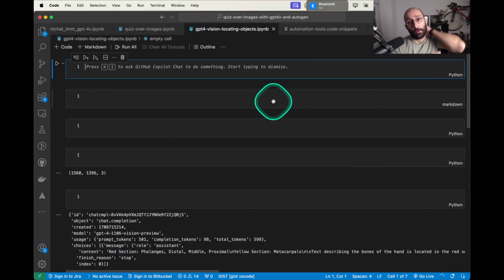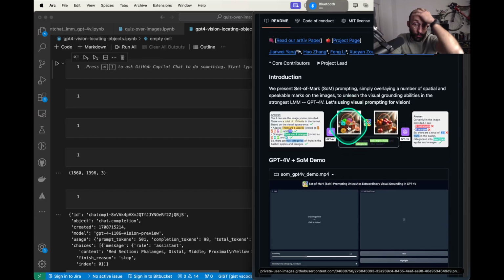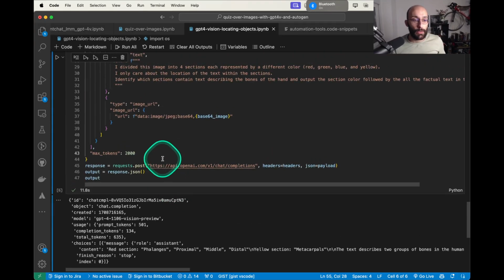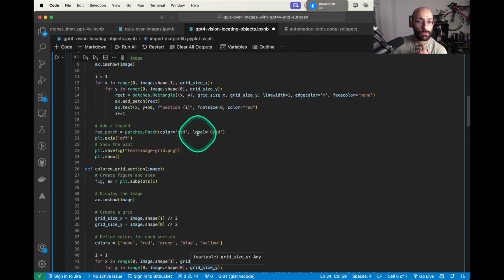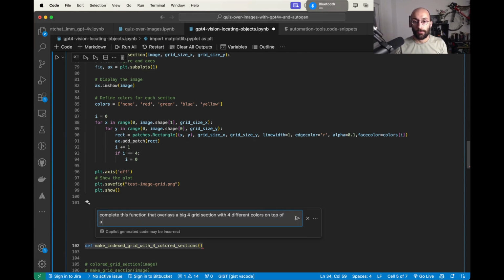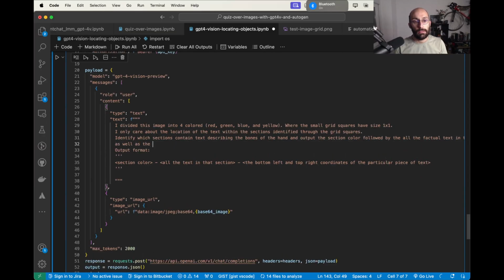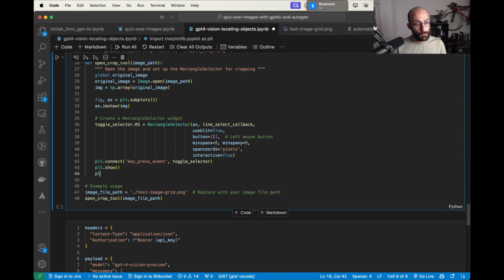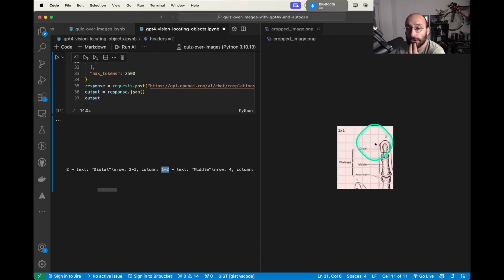My Failed Experiments with GPT-4 Vision Localization Capabilities for Anki Flashcards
In this explorative and slightly experimental video, I dive a bit into this idea of using GP-4 Vision to identify and occlude specific parts of an image to facilitate the creation of interactive flashcards with image occlusion. Through trial and error, we investigate a few methods to help the AI model better understand and segment parts of an image by applying grids and colored sections and then testing the model's ability to locate text within those modified images.
This video is slightly different from my usual content (that tend to be more closed loop simple projects) because I wanted to experiment with trying things out in public not to just reach some perfect solution but play with capabilities and current limitations of AI vision models in processing and interacting with images for educational purposes.
Hope you like it! Cheers! :)

📚 Chapters:
00:00 - Introduction to the experimental project using GP4 Vision for image occlusion flashcards.
00:30 - Overview of Anki flashcards and the use of image occlusion for studying.
01:28 - Demonstrating the process of image occlusion on a sample image.
02:02 - Discussing the goal of creating a general tool that uses GP4 Vision for creating image occlusion flashcards.
03:02 - Insights into the initial experimentation and the potential of GP4 Vision in object identification.
03:28 - Inspiration from AGI repository and other applications for image interaction and learning.
04:11 - Challenges faced in automating object location within images using GP4 Vision.
04:45 - Introducing Microsoft's "Set of Marks" prompting approach to improve model performance.
05:35 - Exploring methodologies to assist GP4 Vision in identifying objects within images.
06:03 - Initial steps in coding the project: setting up the environment, importing libraries, and working with the OpenAI API.
07:02 - Developing helper functions for creating grid overlays on images with and without color coding for easier object location.
09:00 - Testing the modified approach by integrating color grids and observing the outcome.
11:03 - Iterating on the process with adjustments in max token size to perfect the model's output.
13:04 - Considering an indexed grid system combined with color coding for more accurate localization of text.
15:08 - Implementing a new helper function for creating a colored index grid and testing its effectiveness.
18:44 - Decision to focus on cropping a smaller section of the image for more precise grid-based text localization.
19:40 - Scripting in a Jupyter notebook for image cropping and transitioning to a more focused examination.
23:03 - Experimenting with a cropped image to improve GP4 Vision's accuracy in identifying text locations.
27:18 - Adjusting prompts to enhance the model's understanding of the grid system for more accurate localization.
29:29 - Final test with the cropped image to assess improvements in text localization accuracy.
34:35 - Conclusion and reflection on the experimental project's outcomes and potential future explorations.